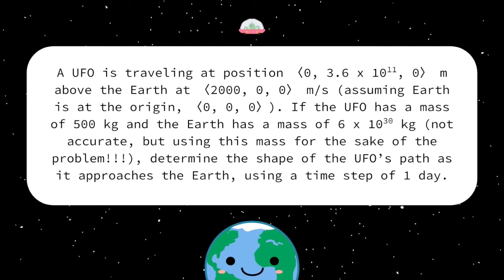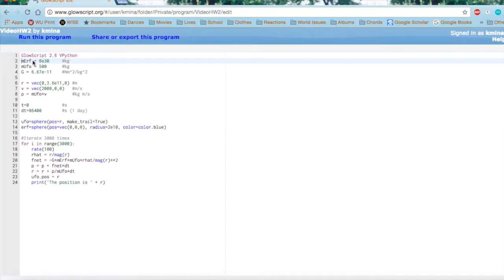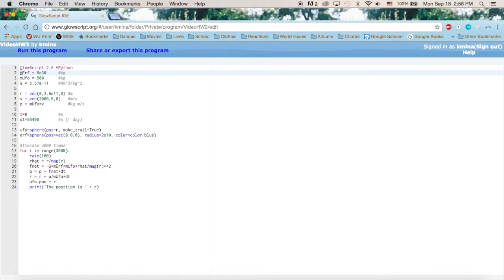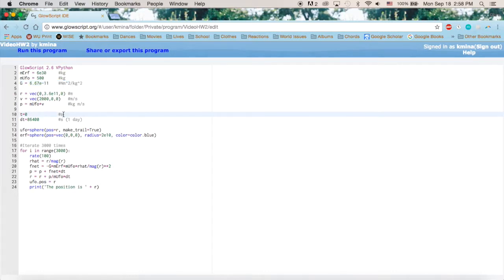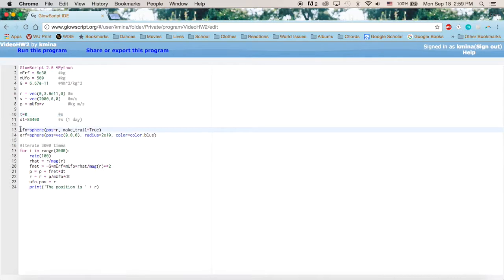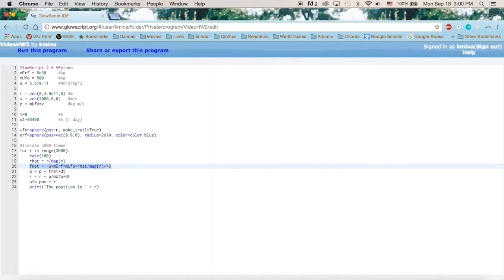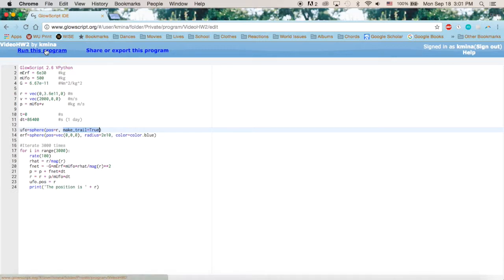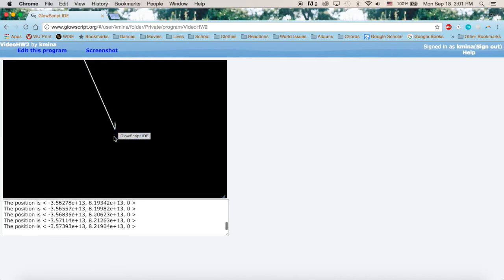Video HW2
wow how did this end up being so cute
idk what happened
im fine with this tho
nbd